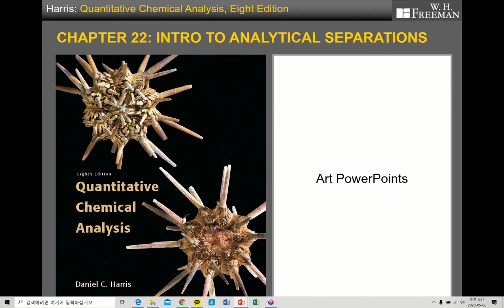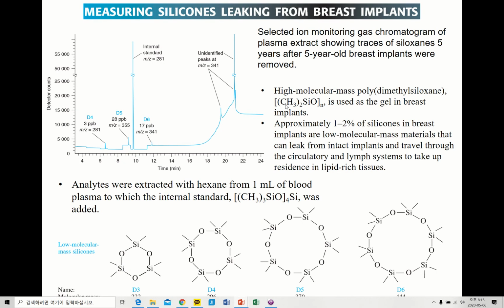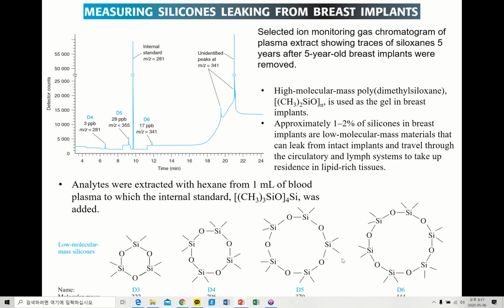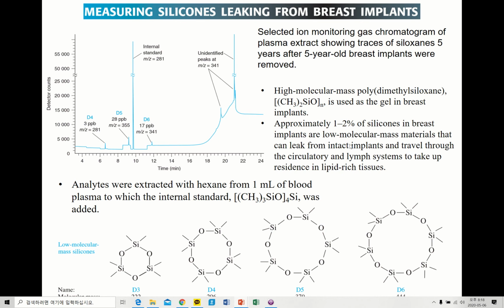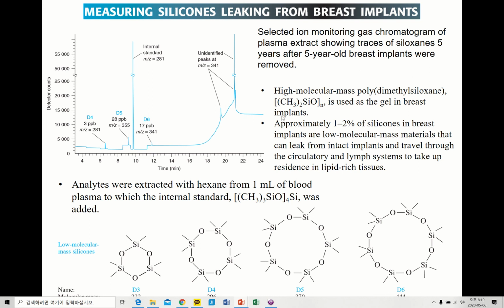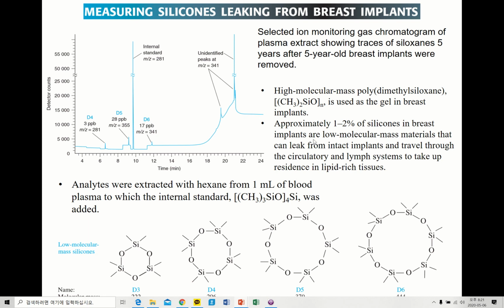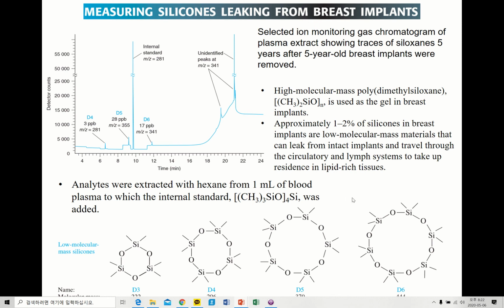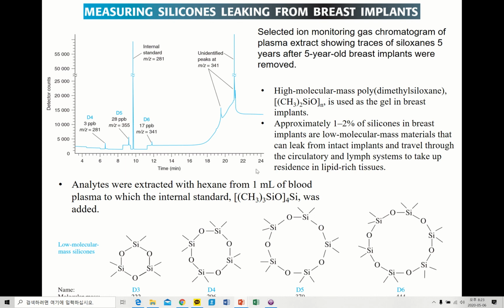Chapter 22 1